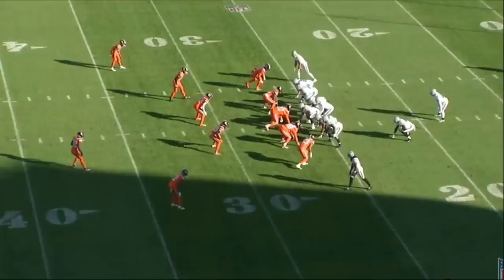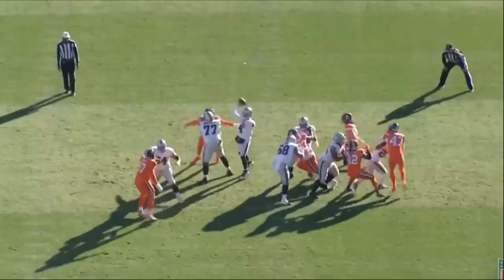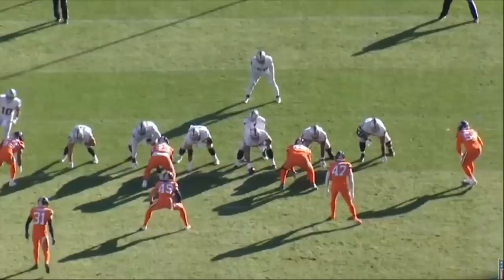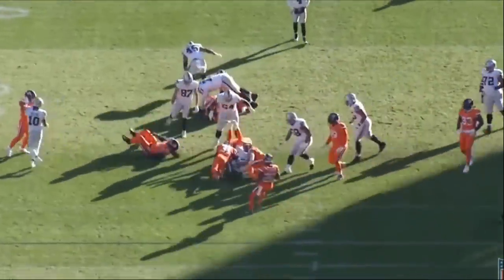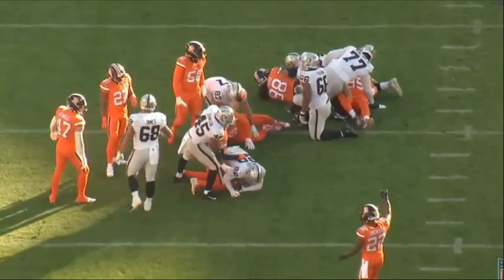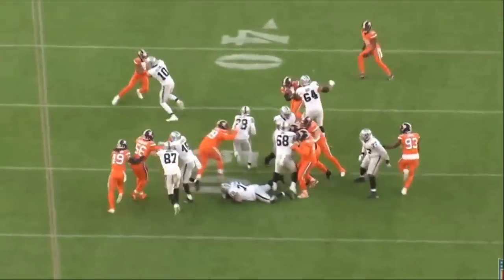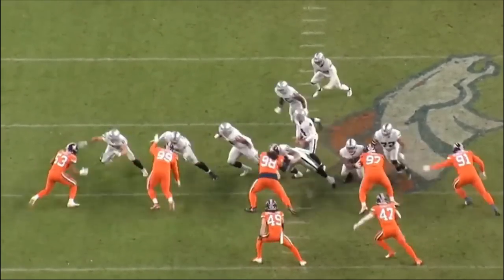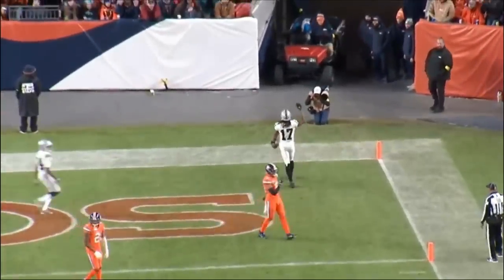Analyzing Raiders OT Thayer Munford's Tape vs Broncos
Las Vegas Raiders Thayer Munford got the start at RT because Kolton Miller was out. That forced Jermaine Elueumunor to jump over to LT. Lets evaluate the tape of Thayer Munford and really analyze his film.